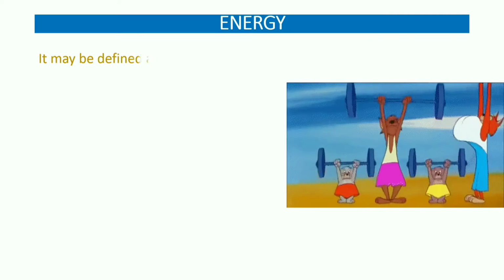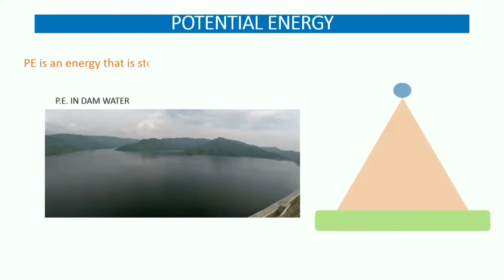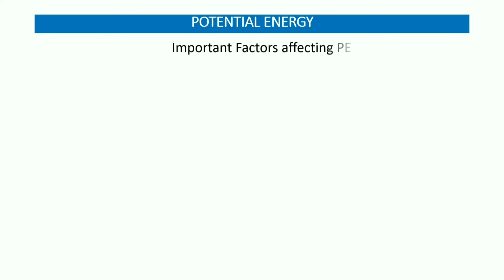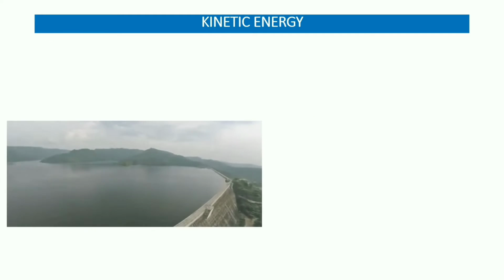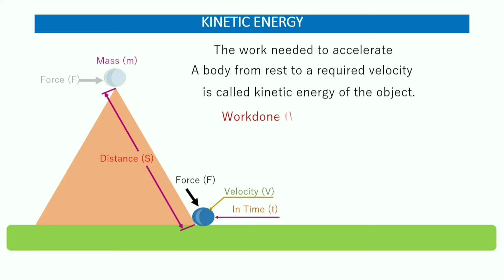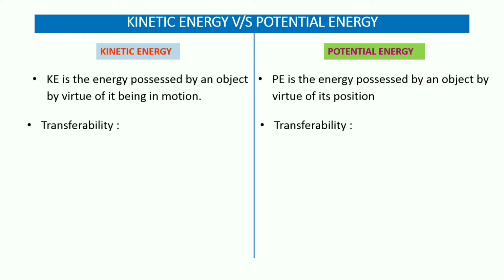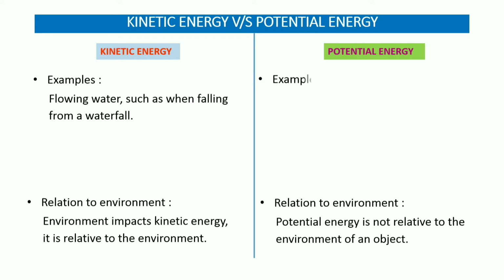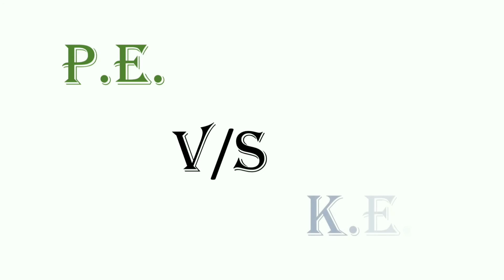POTENTIAL ENERGY & KINETIC ENERGY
Engineering Top Tutorials is here to help those who have some common doubts related to engineering.

POTENTIAL ENERGY & KINETIC ENERGY - **This video has the following contents

- Potential energy explanation & formula
- Potential Energy V/S Kinetic Energy